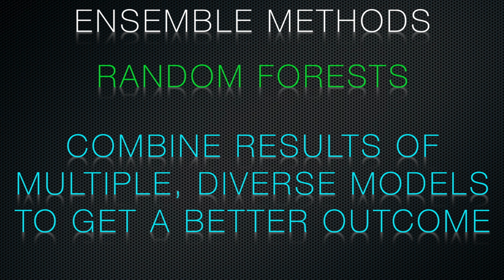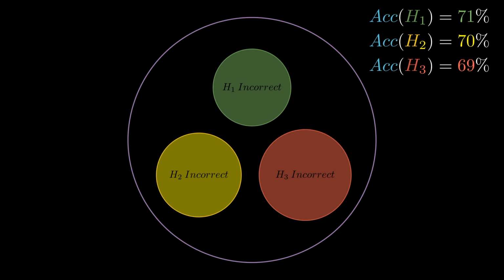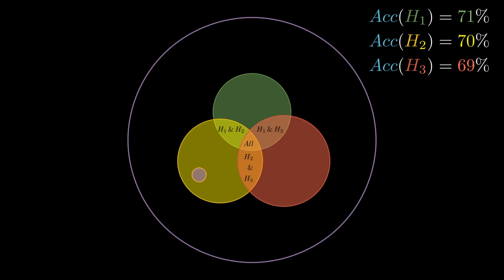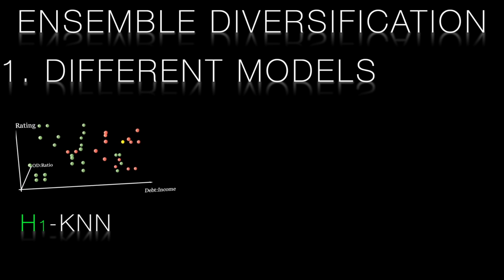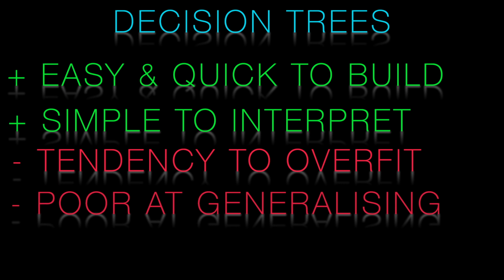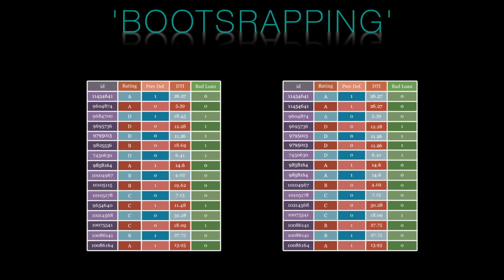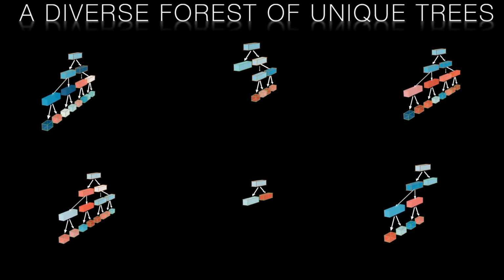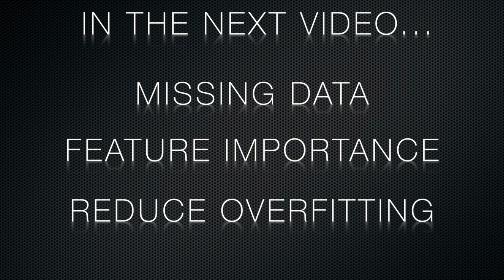Why use 'Random Forests in 2025?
Random Forests are one of the simplest yet most powerful Machine Learning techniques available today. Random Forests are an ensemble method, meaning that they combine information from multiple independent models to generate a consensus. Random Forests are also an example of a supervised learning approach, meaning that they are trained with labelled datasets. These datasets train (“supervise”) the algorithm to predict outcomes correctly. The use of a labelled target means that the model's accuracy can be measured as is "learns" and improves.

A Random Forest will produce multiple (perhaps tens of thousands) of separate decision trees. To ensure that these decision trees are as uncorrelated as possible a bespoke set of training data is created per tree. This is achieved via a technique called 'Bagging'. Bagging creates a dataset where some test samples are eliminated completely, while some are included multiple times. Bagging results in trees that are specialised at classifying certain types of data. Further specialization is achieved by randomly eliminating some features from the training data for each decision split in each tree.

The resulting set of trees can then collectively classify new input data. Each tree in the forest has a vote, and the final classification will be the one with the most votes. The diversification and specialization means that Random Forests offer much greater classification accuracy than single Decision Trees. Their enhanced accuracy stems from their ability to better generalise and the reduction in overfitting relative to single Decision Trees.

Random Forests are akin to 'The Wisdom of Crowds'. This concept was popularized by James Surowiecki in his 2004 book,The Wisdom of Crowds. This book illustrates how large, diverse groups have made superior decisions to individual experts.

According to Surowiecki, wise crowds have several key characteristics:

1.The crowd should be able to have a diversity of opinions.
2. One person’s opinion should remain independent of those around them (and should not be influenced by anyone else).
3. Anyone taking part in the crowd should be able to make their own opinion based on their individual knowledge.
4. The crowd should be able to aggregate individual opinions into one collective decision.